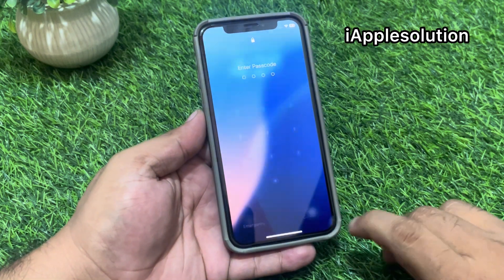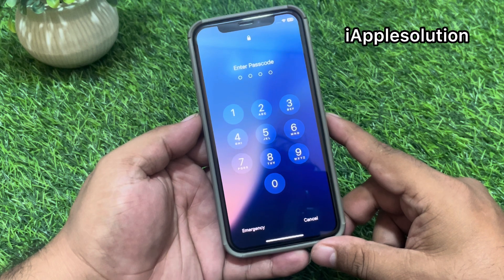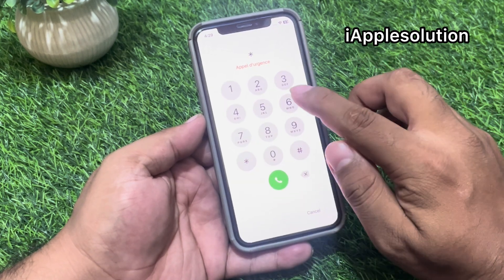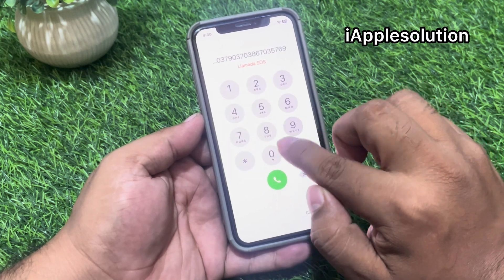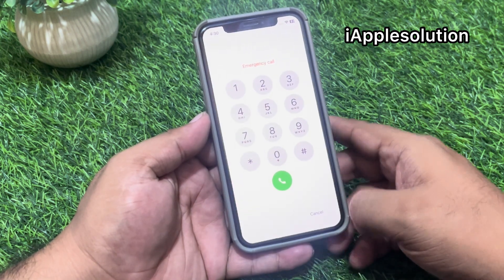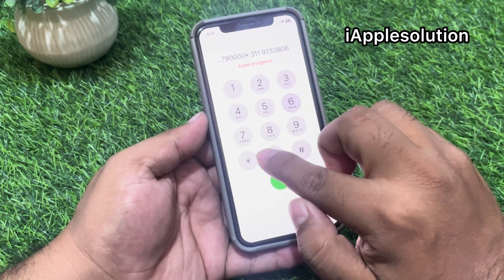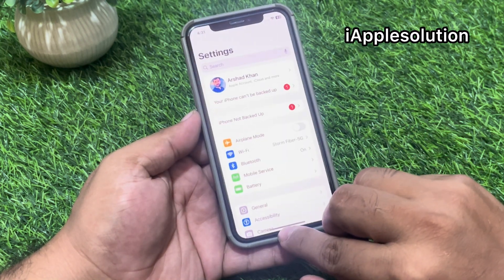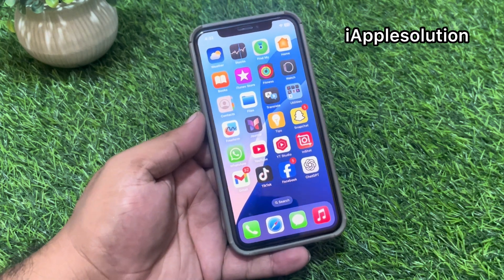How to Unlock Locked iPhone Screen Without Losing Data | Unlock All Models iPhone (2025)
Locked iPhone? Learn safe methods to unlock your iPhone screen without losing data in this quick, step-by-step guide. 📱🔓 We cover trusted options like using Face/Touch ID tips, Apple ID recovery, iCloud Find My iPhone, and contacting Apple Support when needed. ⚠️ Always back up before attempting advanced fixes. ⏱️ Follow along and regain access while keeping your photos, messages, and settings intact. 🔔 Quick, safe, and beginner-friendly — iApplesolutions has your back.